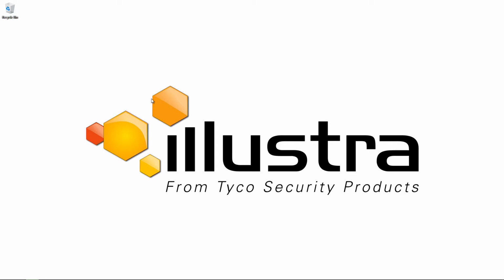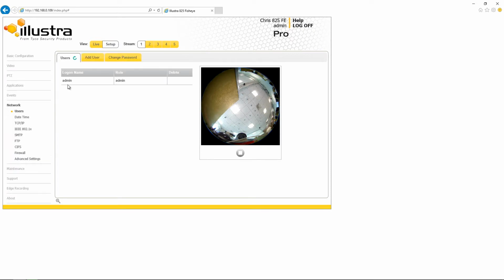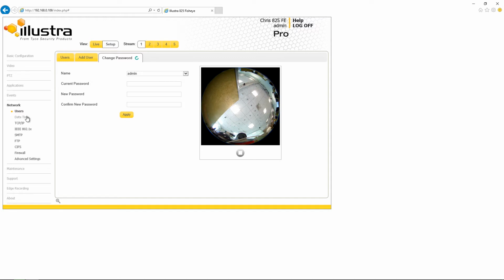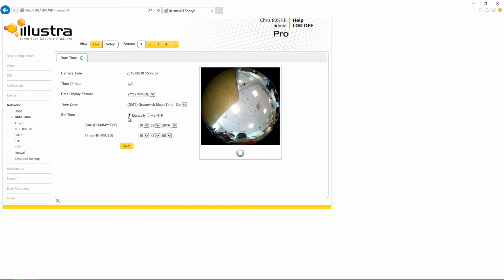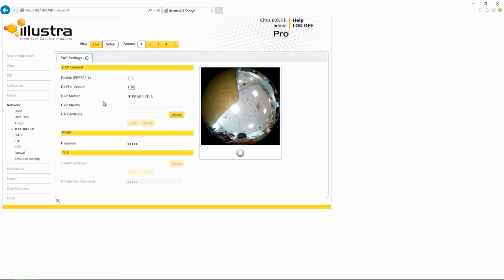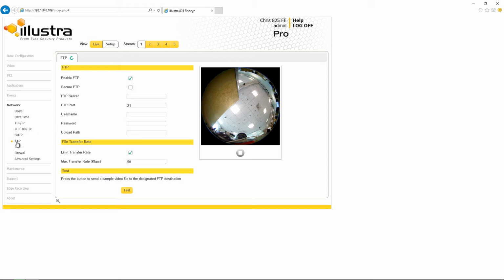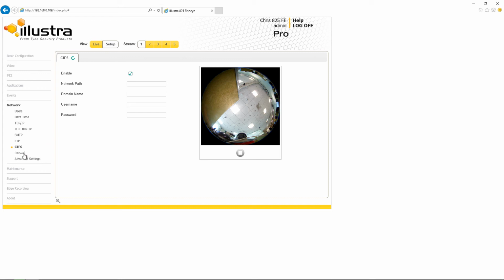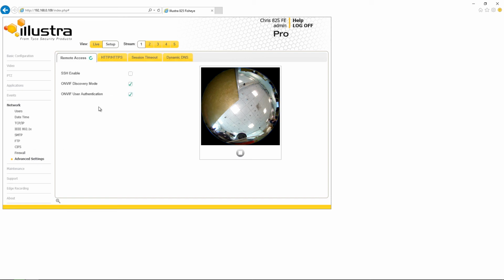Illustra Pro 5MP Fisheye - Network Settings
Illustra Pro Fisheye Network Settings: An overview of the Network menu on the Illustra Pro 5MP Fisheye camera.

Introduction 00:00
Users 00:28
Time/Date 01:22
TCP/IP 02:16
IEEE 802.1X 02:52
SMTP 02:58
FTP 03:18
CIFS 03:34
Firewall 03:44
Advanced Settings 04:24